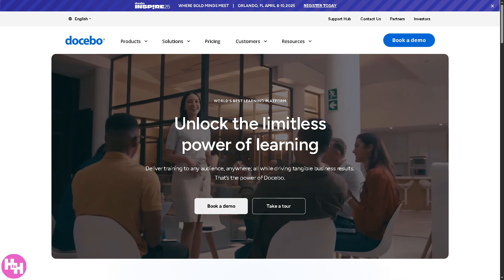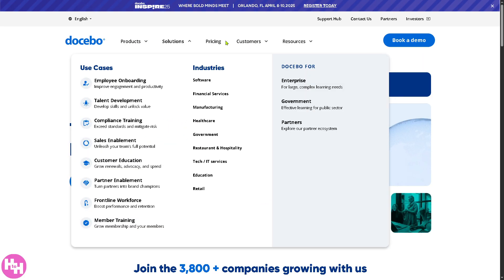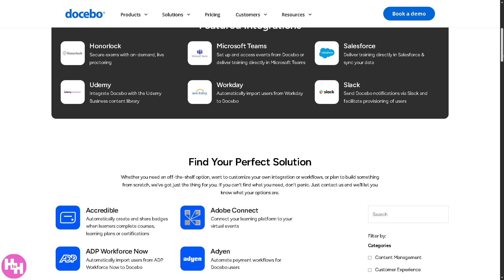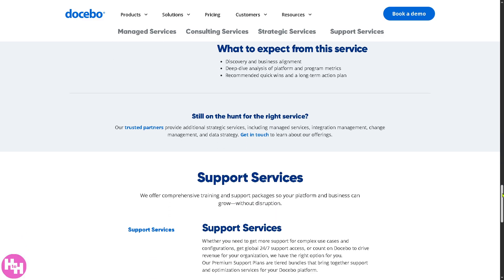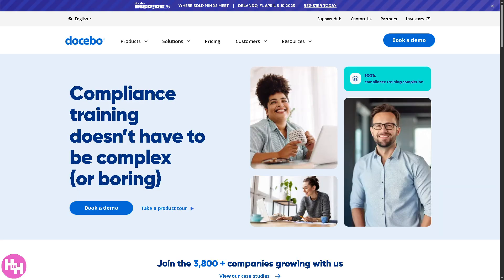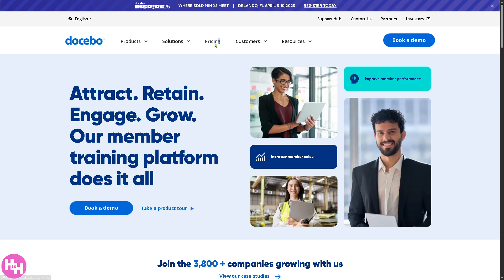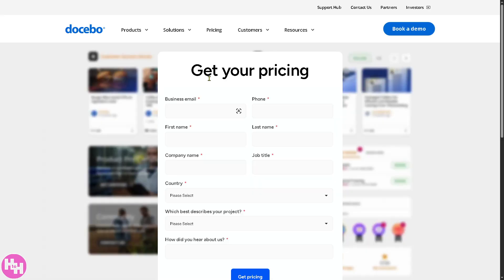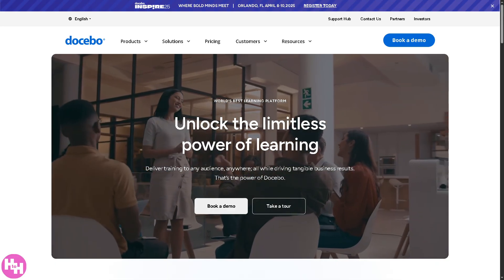Docebo LMS Newbie Tutorial | Docebo Learning Management System Demo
In this beginner tutorial and training video, we show you how to install and use Docebo CRM software.  We show you how to create an account and get started, how to use all of the core features in this demo, and give quick review of the software.